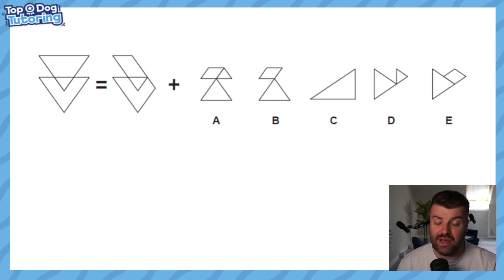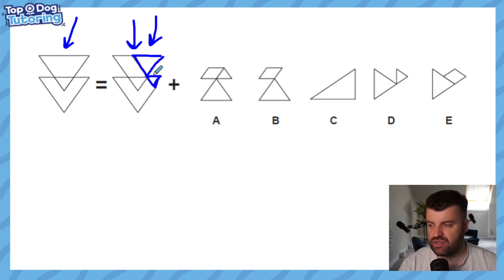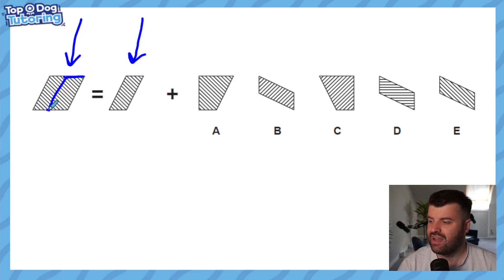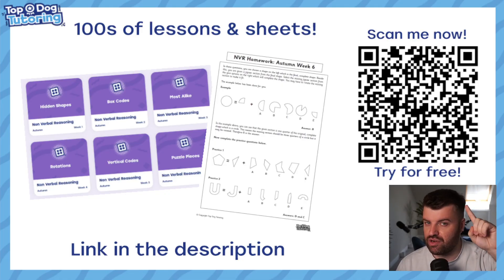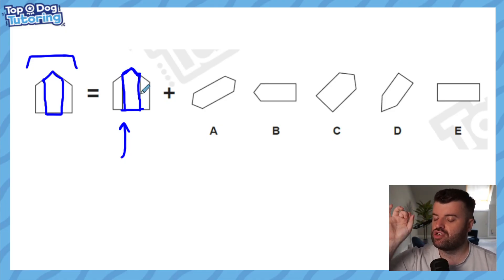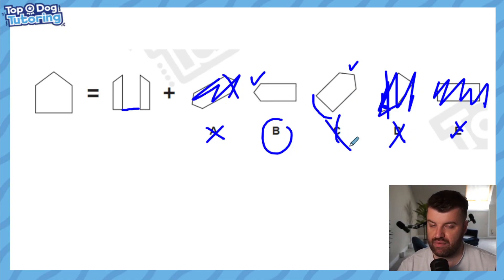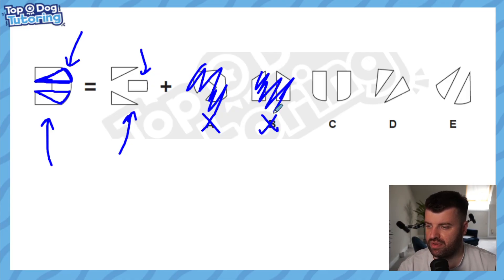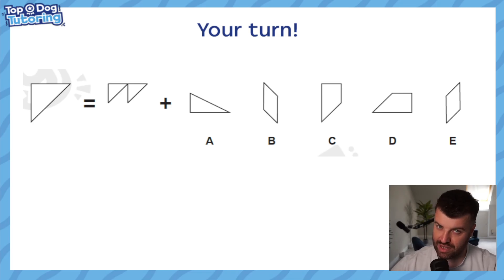How To Solve These SPATIAL Reasoning 11+ Questions! [Puzzle Pieces]